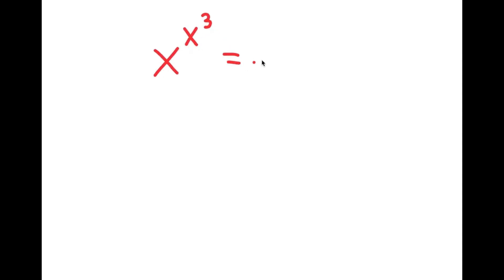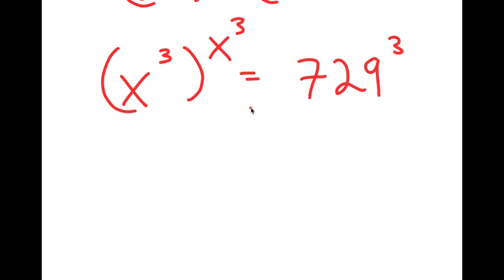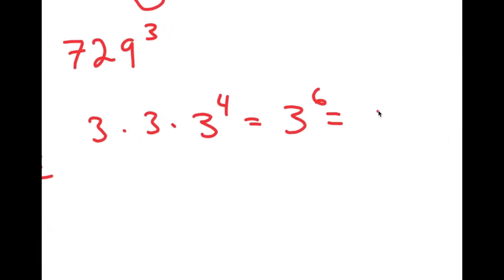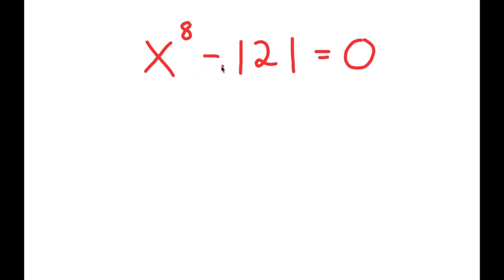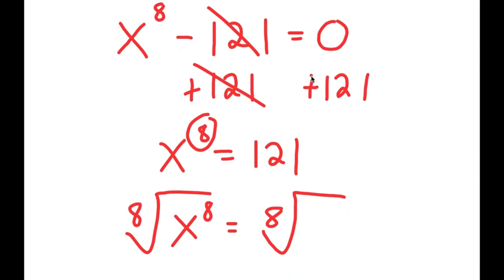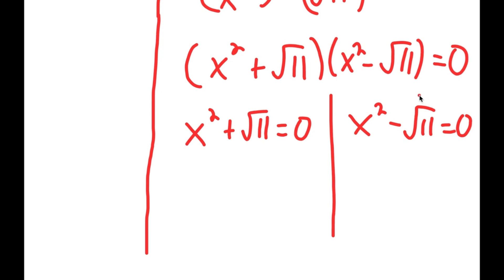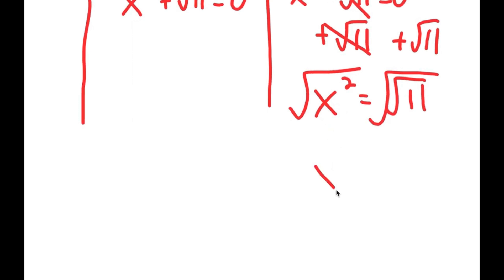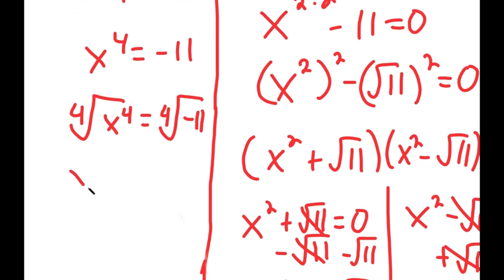The HARDEST SAT Problem Ever Given | 99% of People Failed